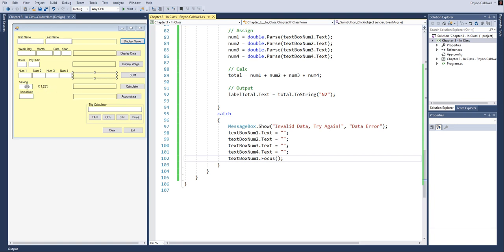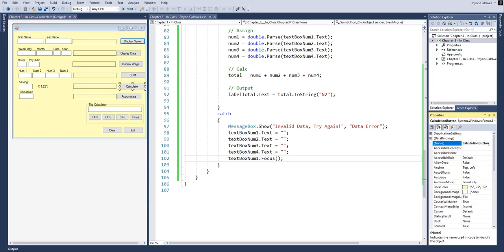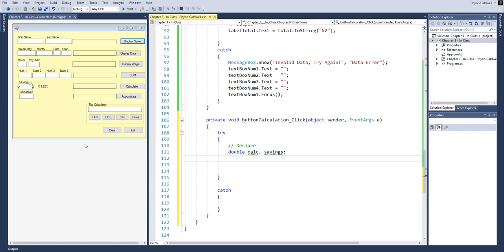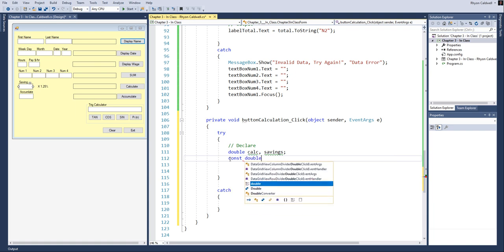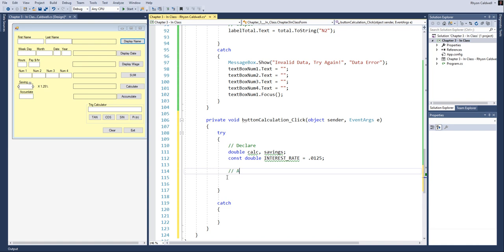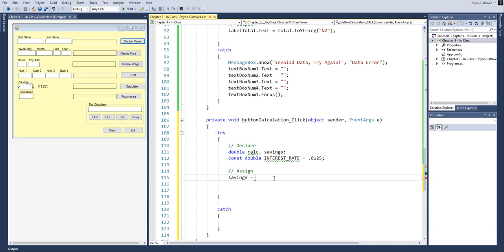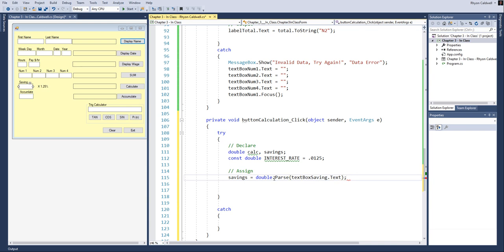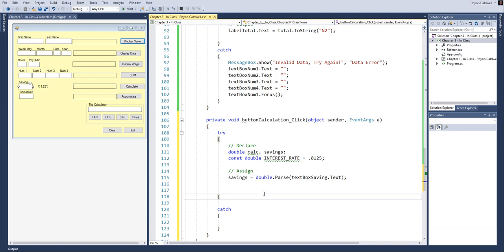C# Chapter 3 Processing Data Part 13